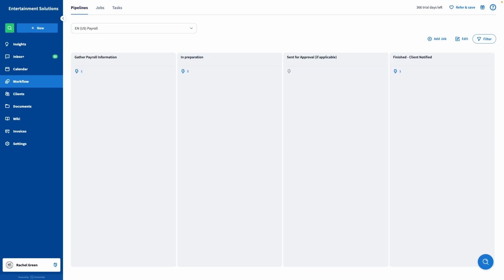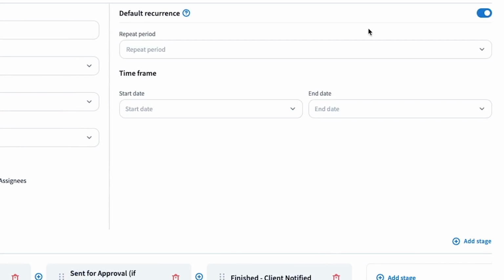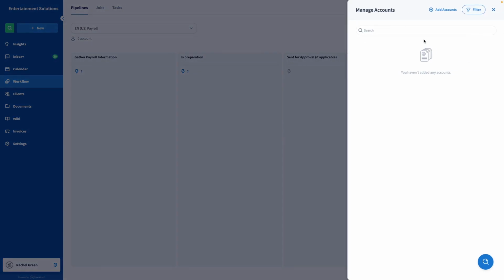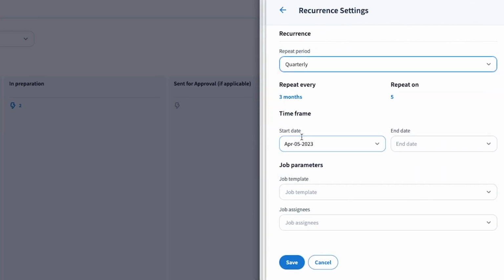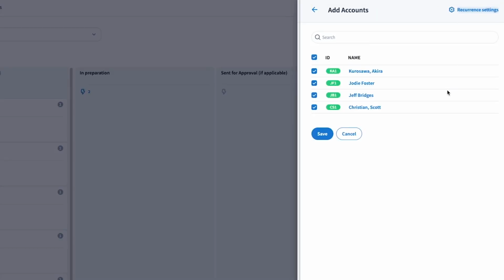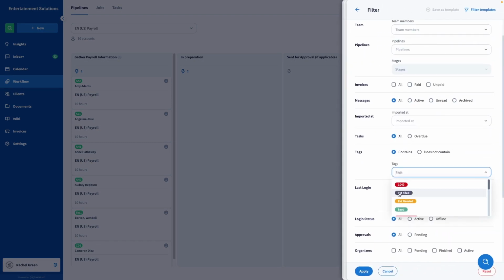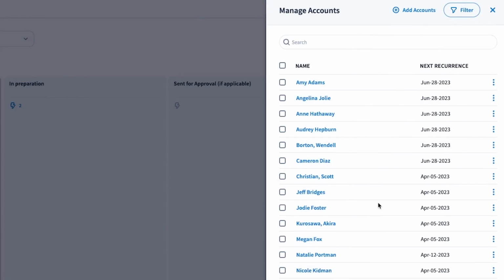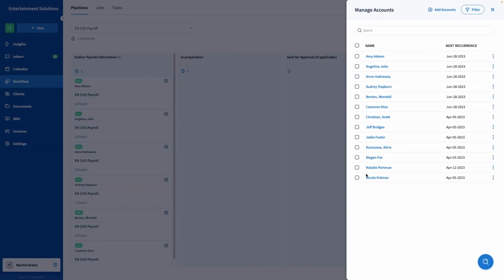TaxDome Academy – How to Handle Payroll Clients With Different Pay Schedule